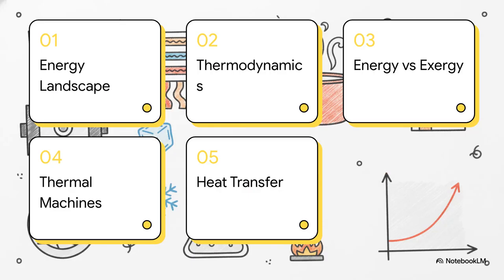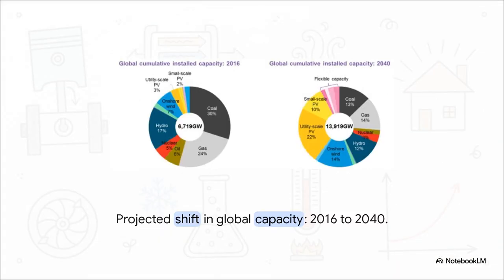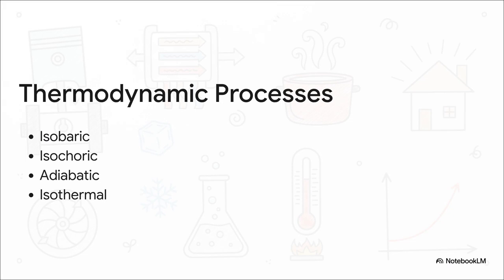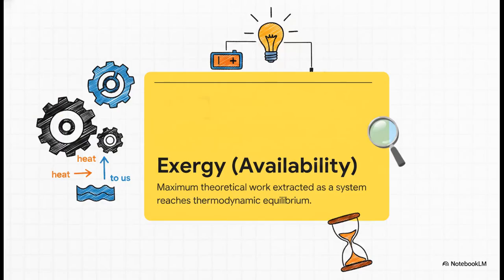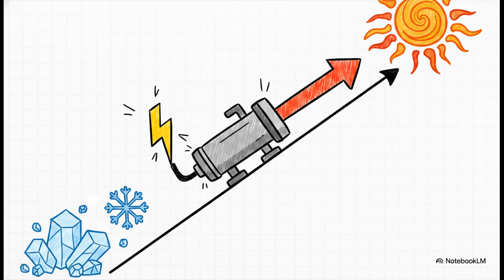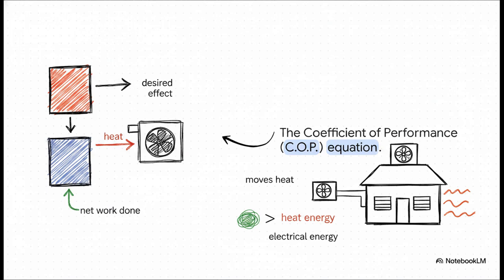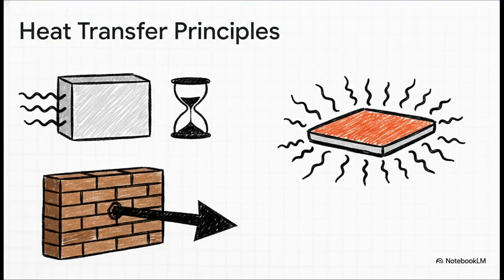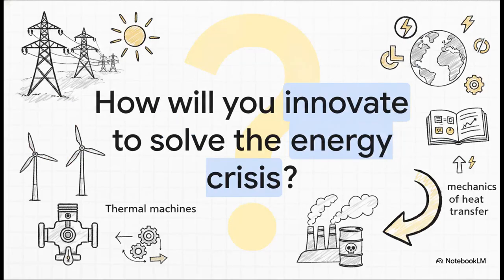Applied Thermal Engineering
Energy conversion, thermodynamic principles, heat transfer, and combustion.